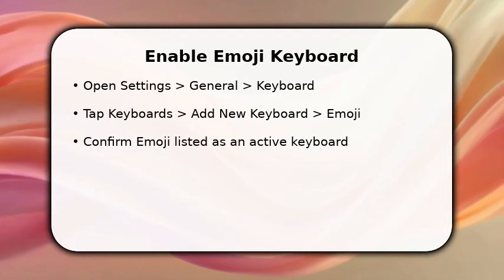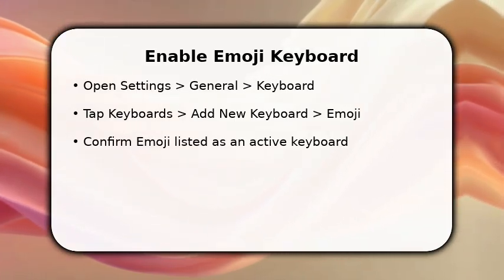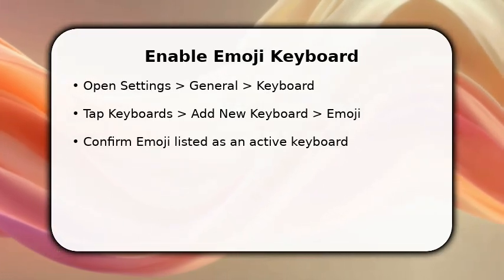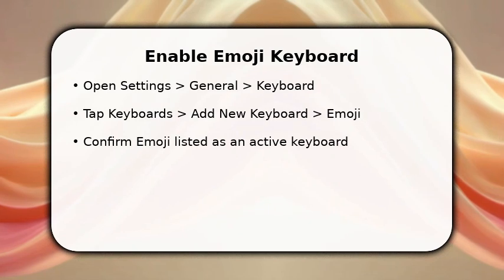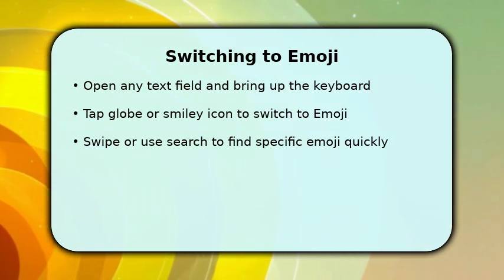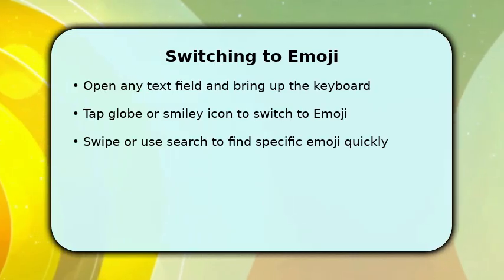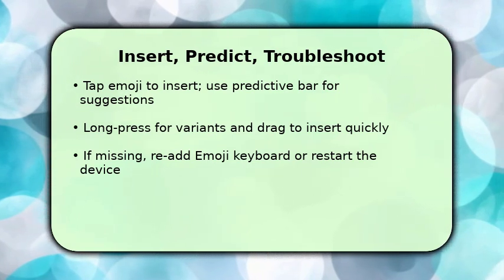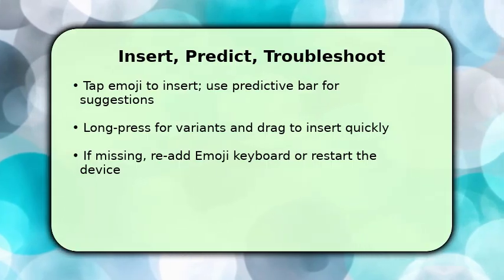How to Use Emoji in Iphone Keyboard (only Way)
Discover the exclusive method to use emojis on your iPhone keyboard. This video guide takes you through each step, ensuring that even if it'dictated as 'Only Way', viewers can easily follow along and unlock their device’s full expressive potential with just a few taps.